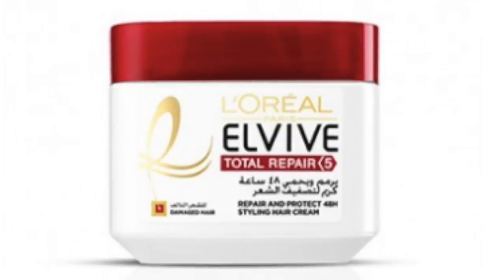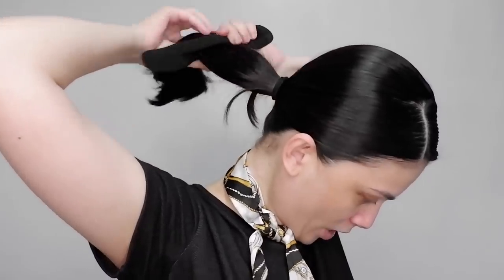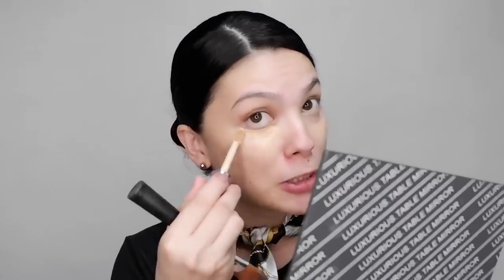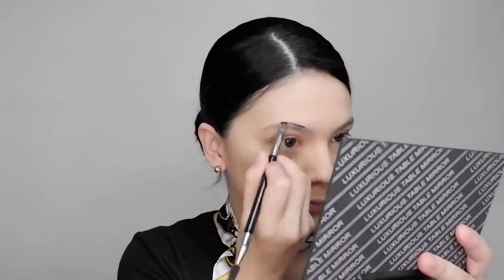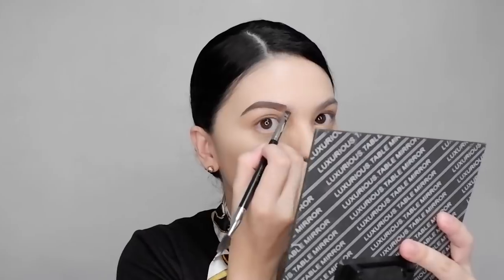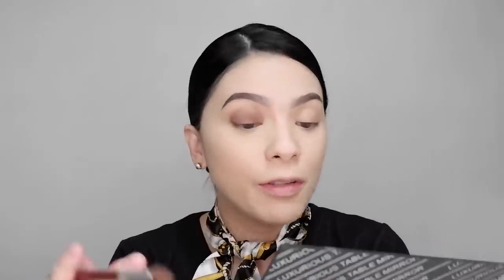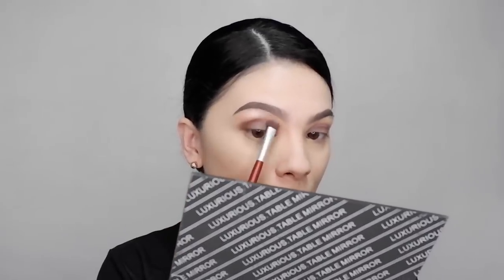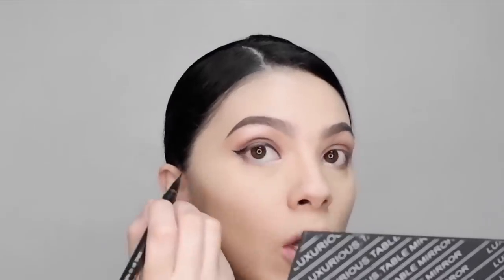CABIN CREW MAKEUP (FULL ENGLISH) | Days with Kath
Hello ladies!!!
You requested, and I obliged!!! Here's another cabin crew makeup tutorial in English.This video is a little bit longer than my usual videos because I tried to address some of your questions.
XOXO
Kath

PRODUCTS USED:
HAIR PRODUCT BENCH FIX HAIRLASTIC
BECCA UNDEREYE BRIGHTENING CORRECTOR
TARTE SHAPE TAPE CONCEALER- LIGHT & LIGHT NEUTRAL
FENTY PRO FILTR FOUNDATION- 150
IN2IT EYEBROW POWDER
MAC FIX+
BADHABIT - AFTER HOURS EYESHADOW PALETTE
IN2IT WATERPROOF HAIRBRUSH LIQUID EYELINER
HEROINE MAKE WATERPROOF MASCARRA
TOO FACED NATURAL FACE CONTOUR, BLUSH AND HIGHLIGHT PALETTE
FENTY KILLAWATT HIGHLIGHTER
SEPHORA CREAM LIPSTAIN

FB Days with Kath